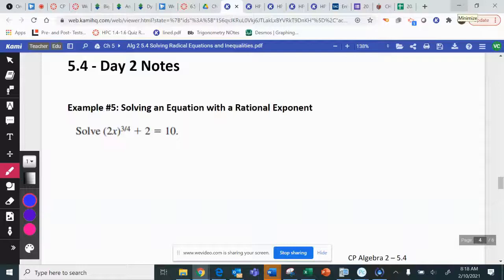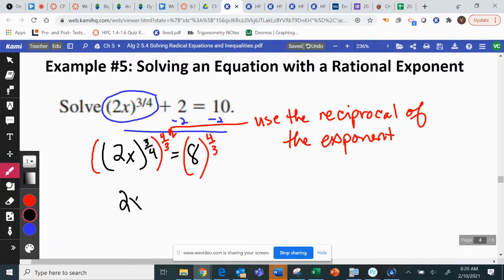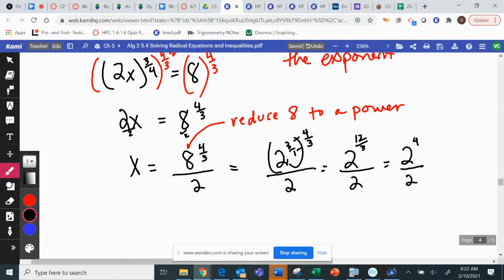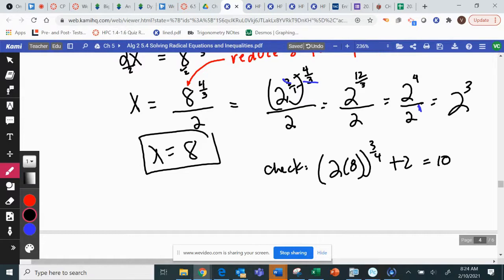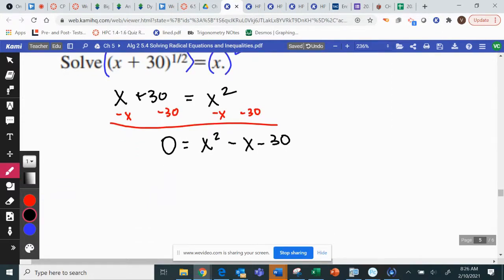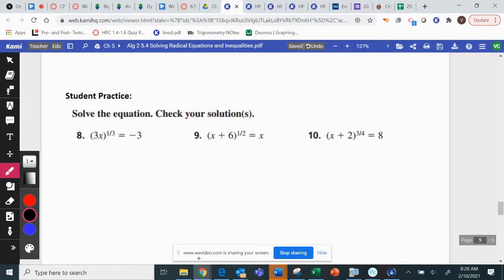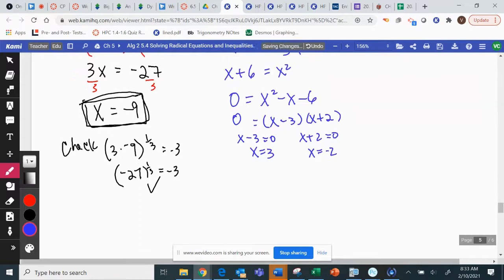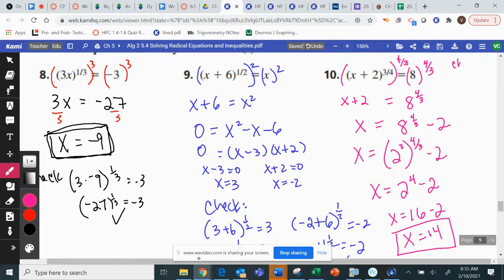Alg 2 5 4 Notes Day 2 Rational Exponent Eqns